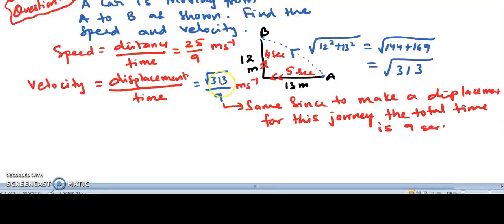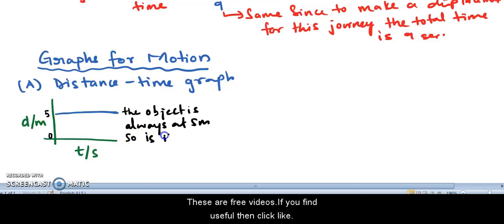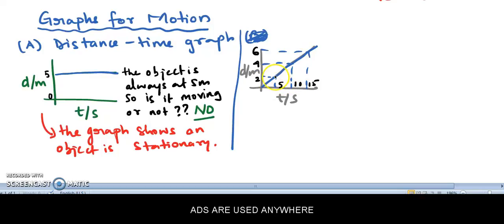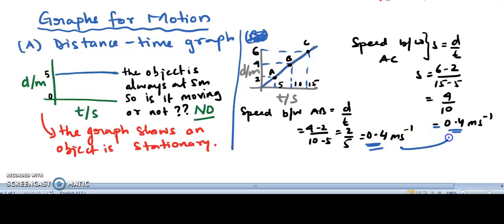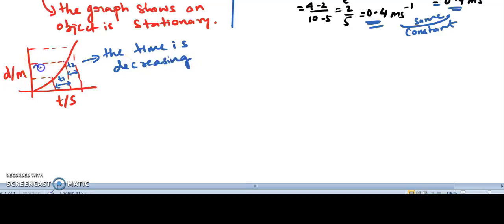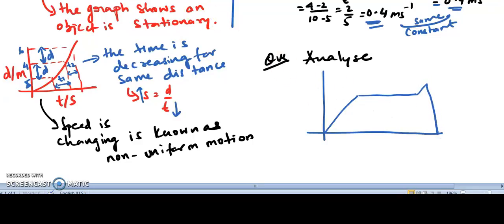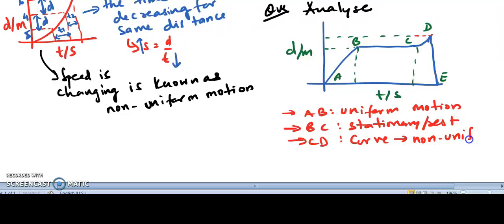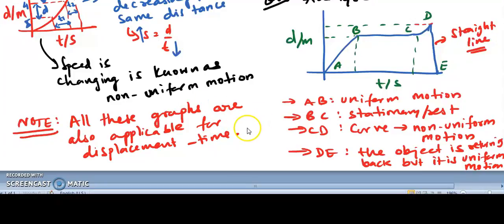Motion Part2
THIS IS SECOND PART OF MOTION UNIT. COVERS SPEED, VELOCITY AND GRAPHS.